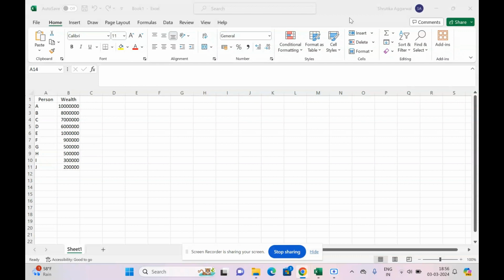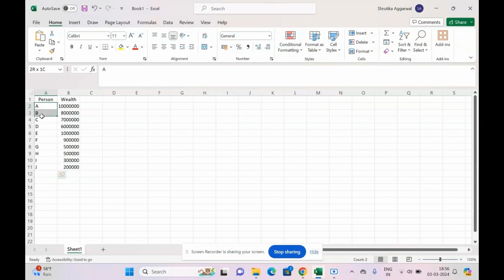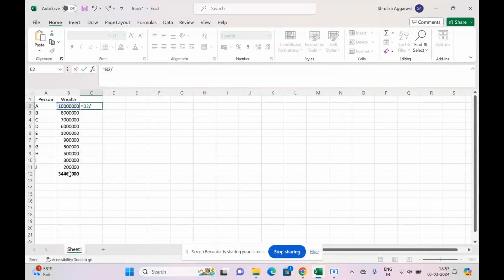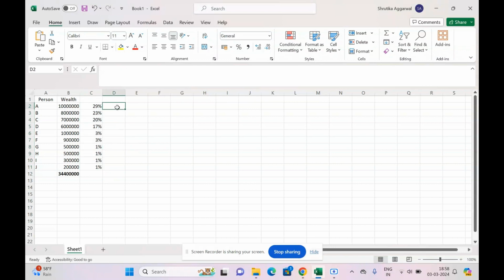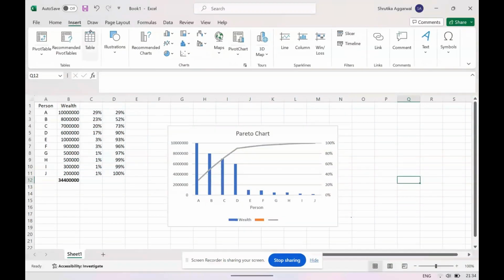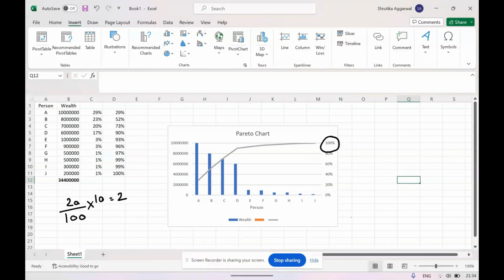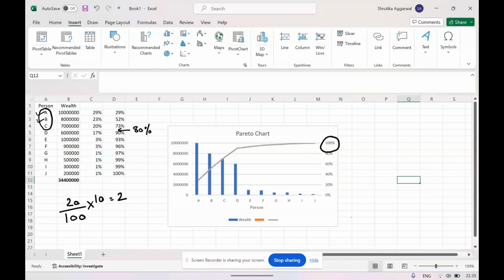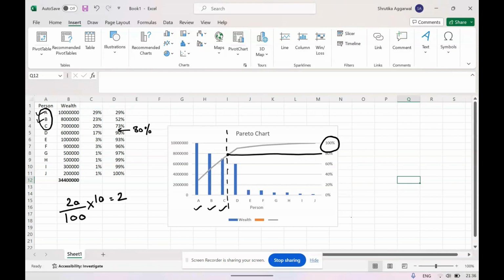Pareto Principle - 80/20 Rule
A Pareto chart is a specific type of chart used in quality control and project management to visualize the relative importance of different factors. It combines both a bar graph and a line graph to represent data. The bars represent individual categories, sorted in descending order according to their frequency or impact, while the line graph represents the cumulative total.

The Pareto principle, also known as the 80/20 rule, states that roughly 80% of the effects come from 20% of the causes. In the context of a Pareto chart, this means that the leftmost categories on the chart (the "vital few") represent the most significant factors contributing to a particular issue, while the rightmost categories (the "trivial many") represent less significant factors.